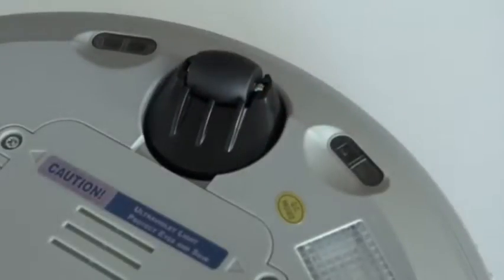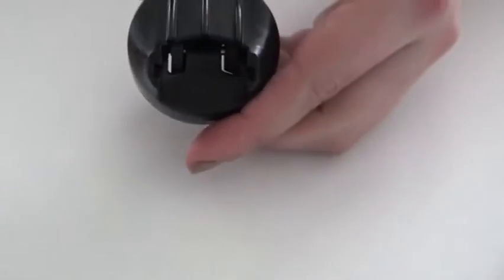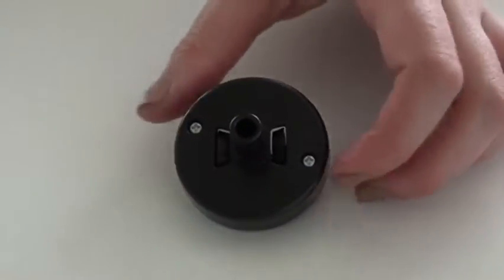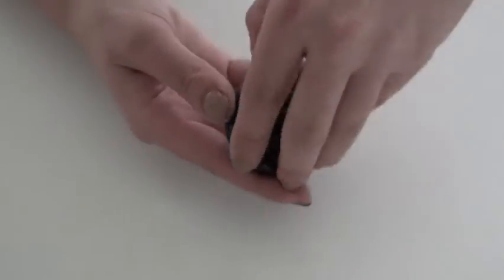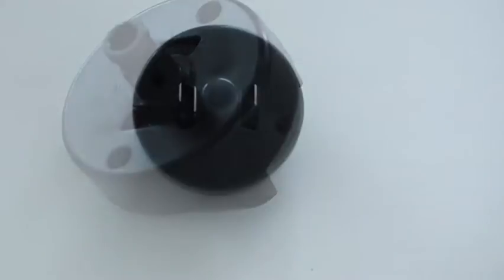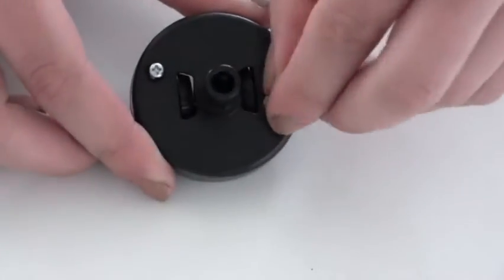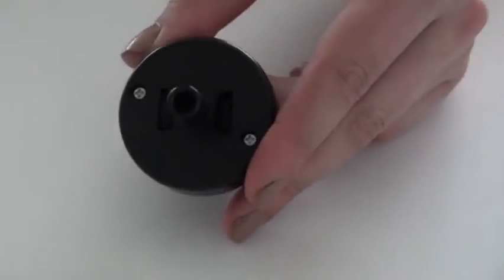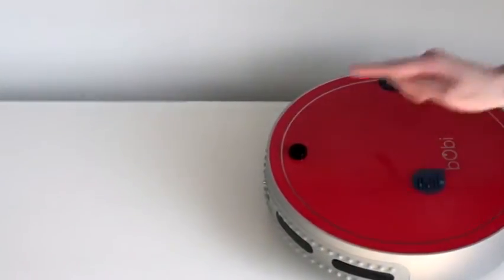Replace the Front Wheel | bObi Pet™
Replace the Front Wheel | bObi Pet™, Replace the Front Wheel | bObi Pet™